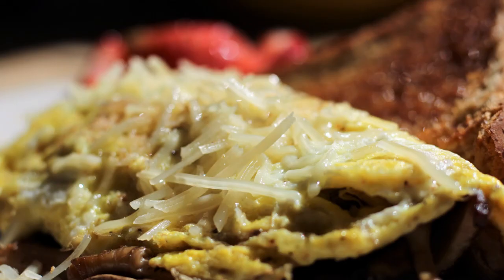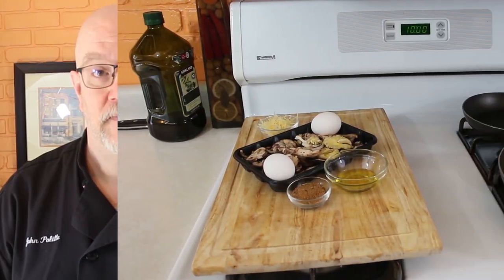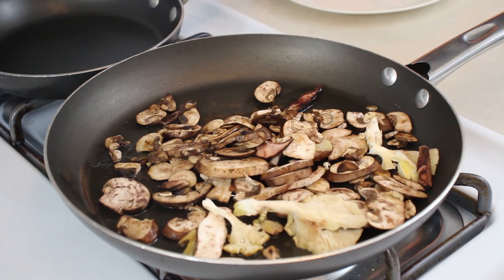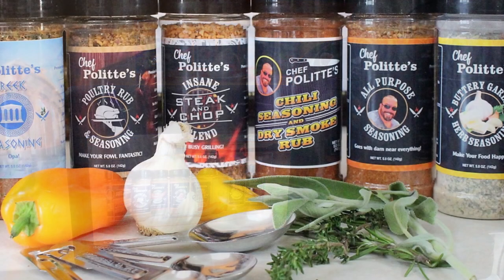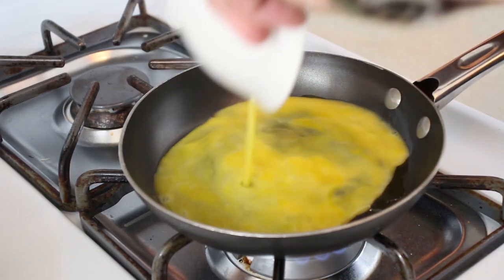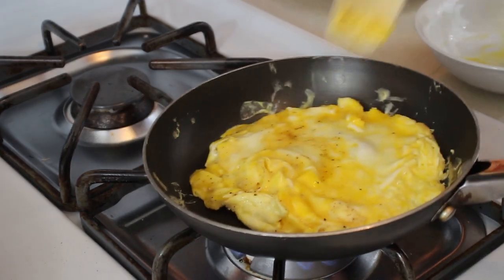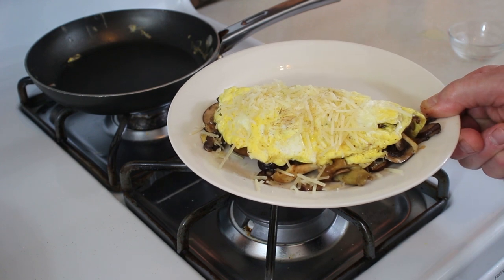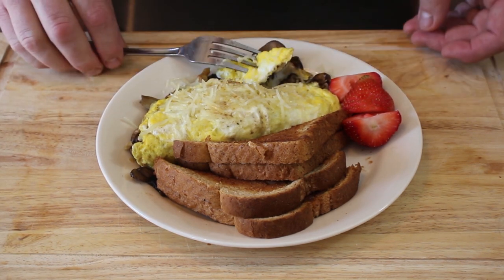Mushroom and Cheese Omelette | It's Only Food w/ Chef John Politte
In this video we are showing you how to make a mushroom and cheese omelette.  Here is a list of the ingredients:

• ½ cup shredded Parmesan cheese
• 2 eggs
• 2 cups mushrooms or mushroom blend
• ¼ cup oil
• 2 Tablespoons Chef Politte Greek Seasoning

PURCHASE MY E-COOKBOOK:

“Everything You Wanted” by DAN LEBOWITZ